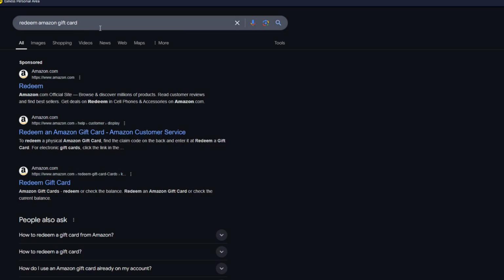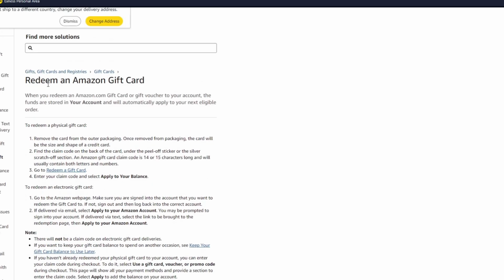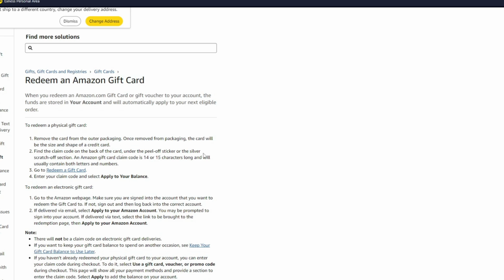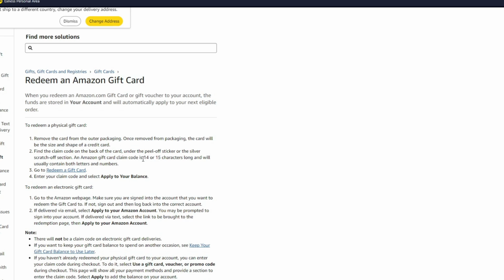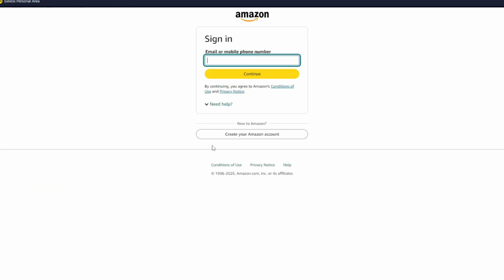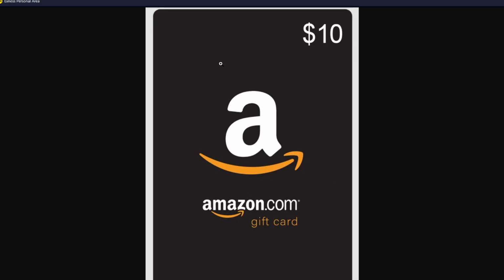How to Use an Amazon Gift Card (2025) | Easy Steps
How to Use an Amazon Gift Card | Step-by-Step

Got an Amazon Gift Card and want to know how to use it? In this video, we’ll walk you through the entire process of redeeming your gift card, adding the balance to your Amazon account, and using it to make purchases. Perfect for anyone new to Amazon or gift cards!

🔧 What’s Covered in This Video:

How to redeem an Amazon Gift Card on the Amazon website or app
Adding your gift card balance to your account
Using your gift card balance to shop for products
Tips for tracking your remaining balance and troubleshooting issues
📌 Key Steps Include:

Locating the claim code on your gift card.
Logging into your Amazon account and navigating to the “Redeem Gift Card” section.
Entering the code to apply the balance to your account.
Shopping on Amazon and using your gift card balance at checkout.
💡 Pro Tip: Keep your gift card claim code secure until it’s redeemed, and check for any expiration dates or restrictions on usage.